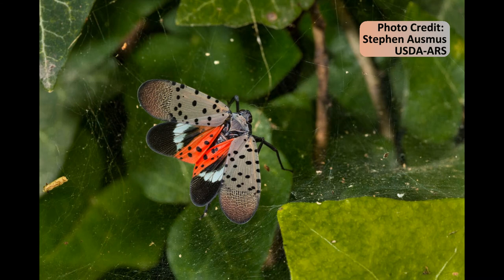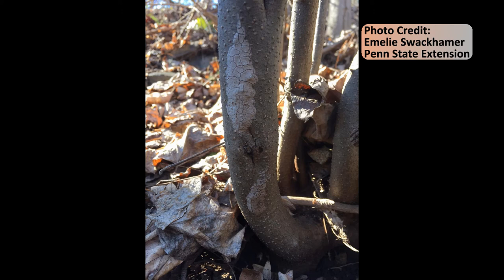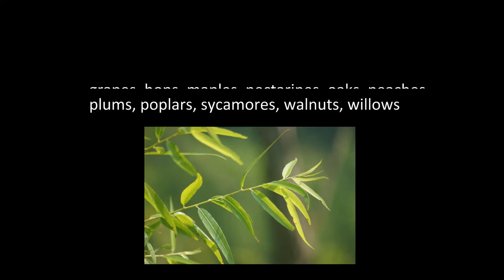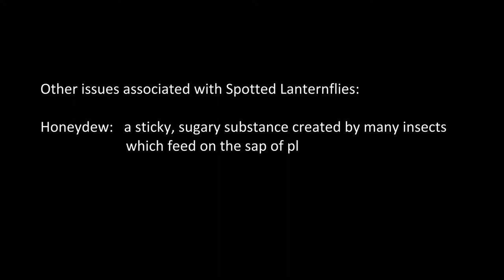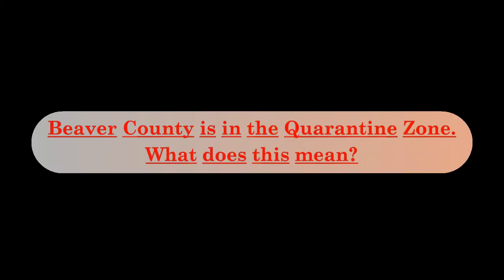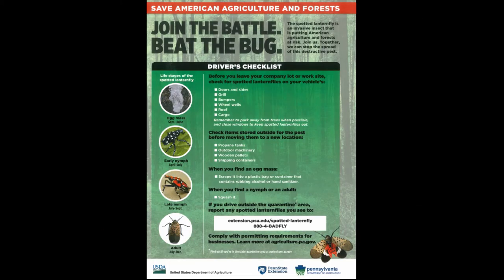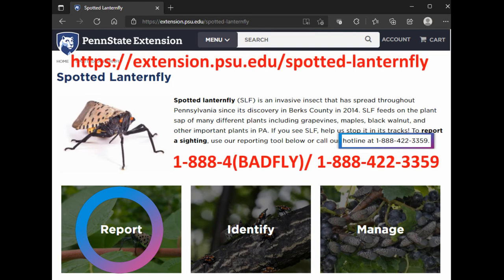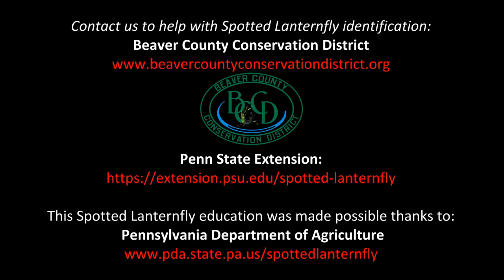Spotted Lanternfly Invasion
The Spotted Lanternfly in an invasive species which feeds on tree sap and can now be found in Beaver County, PA. Learn more about its lifecycle and what you can do to monitor for this destructive pest in this video!